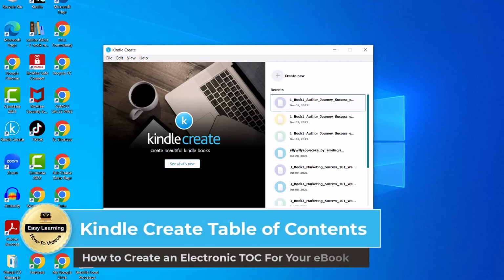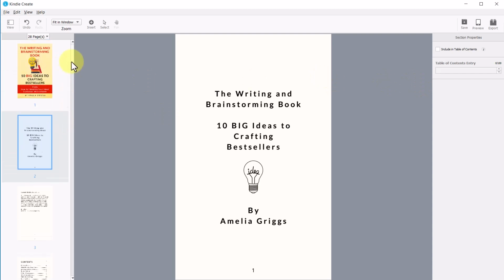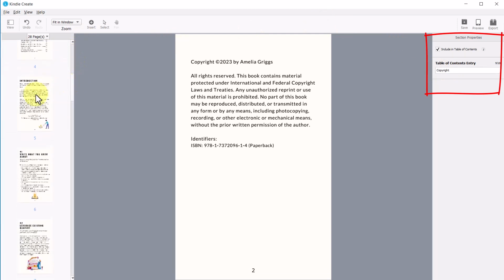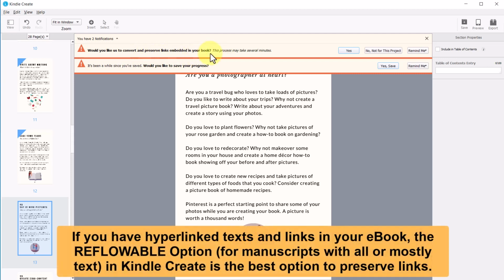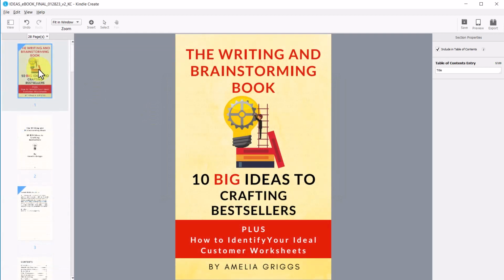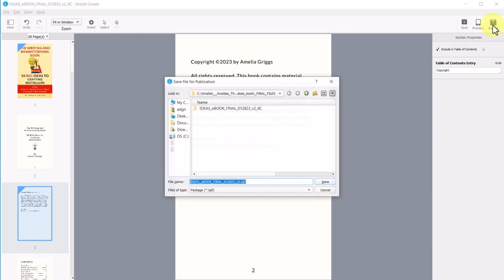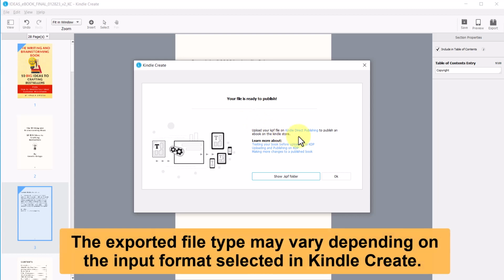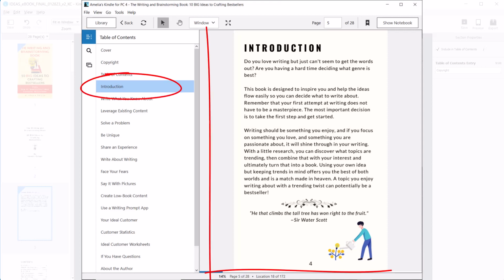📑 How to Create a Table of Contents in Kindle Create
In this video, you will learn how to create an electronic Table of Contents in Kindle Create and export your eBook for uploading on KDP (Kindle Direct Publishing) for self-publishing on Amazon. The TOC in Kindle Create is separate than any table of contents contained on pages within an eBook.

00:00 - 00:11 Introduction
00:12 - 00:20 What is Kindle Create?
00:21 - 01:26 How to Create TOC in Kindle Create
01:27 - 02:07 Saving Your Kindle Create Project File
02:08 - 02:33 Finishing up your TOC
02:34 - 03:36 Exporting Your Kindle Create File
03:37 - 03:49 How the TOC Looks in the Kindle App
03:50 - 04:25 Closing